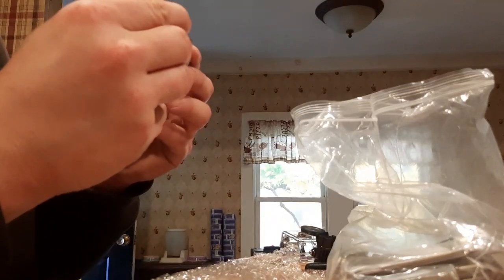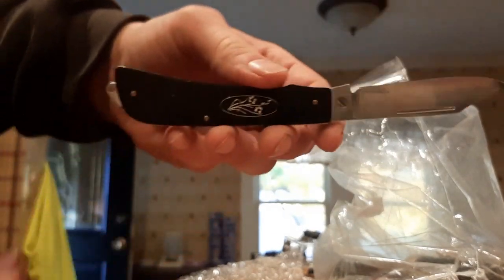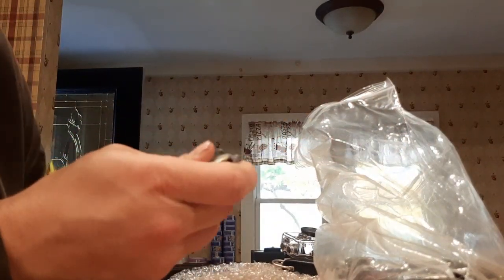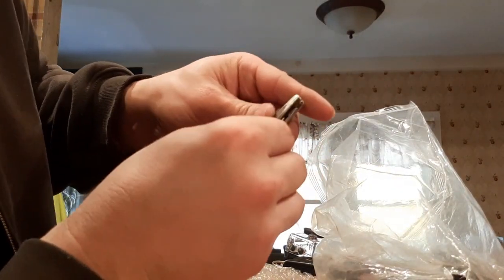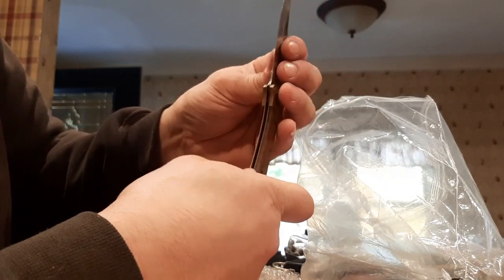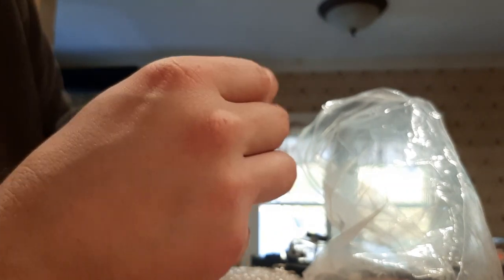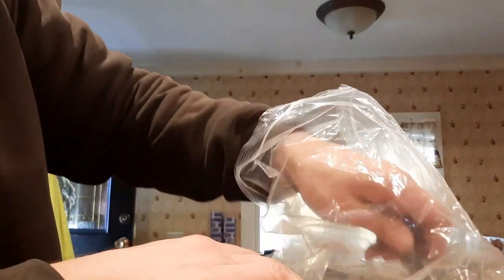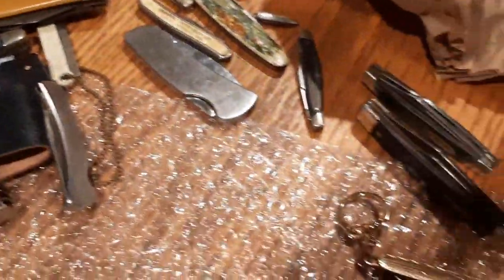Big Knife Lot Won online! Unboxing "Elegant" Knife lot!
TIME STAMPS IN COMMENTS!! I won this lot of knives online. It was described as "elegant" so I had to have it!  I couldn't see all the knives so this was a surprise when i opened it. It included a few nice knives some worth up to $100. overall it was a good score! Included a few Buck knives and imperial and a few knock offs along with some cool other knives!